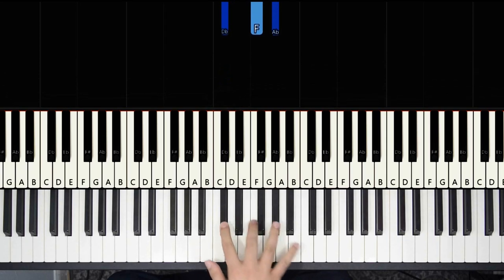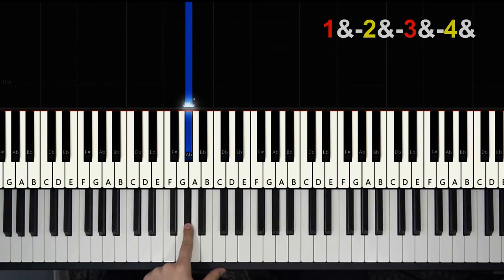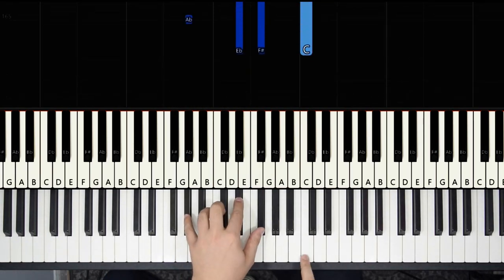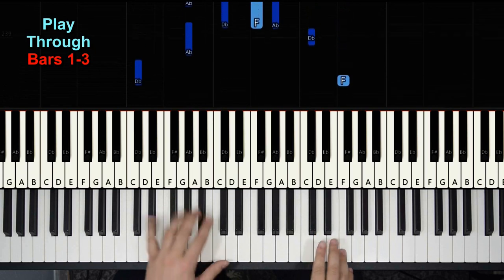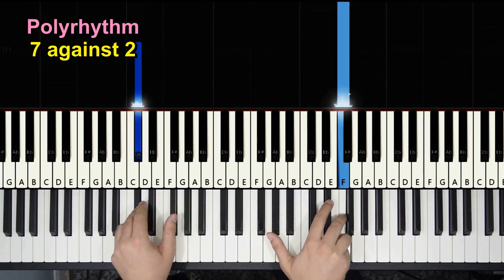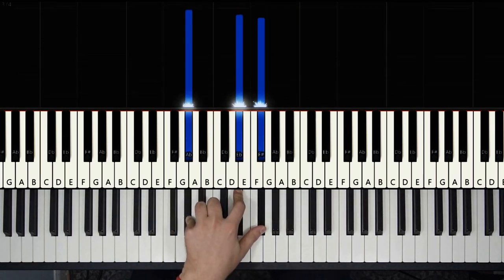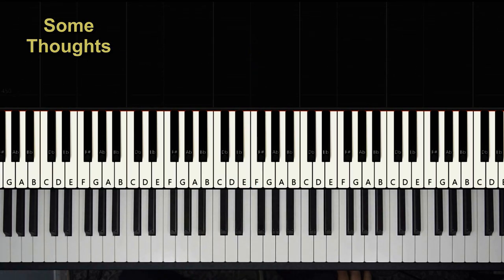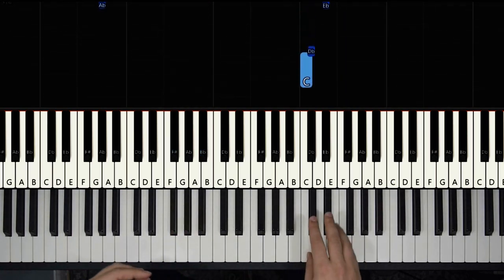HOW TO PLAY - CHOPIN - RAINDROP PRELUDE (PIANO TUTORIAL LESSON) (OP. 28 NO. 15)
Step by step piano tutorial lesson on how to play and learn Chopin's Raindrop Prelude Op 28 No 15 in D Flat Major. (Simplified and Original)

LESSON GUIDE
00:00 - Intro | Play Through
01:44 - Bar 1 Explained | Scales | Chords | Inversions
02:23 - Bar 1 | RH Melody | Long vs Short Notes | Counting
03:09 - Bar 1 | LH Chord | LH Pattern | Together
04:17 - Important! | 4/4 Time | Knowing 1&2&3&4&
05:31 - Bar 1 | Play Through
05:41 - Bars 2 | RH Melody | LH Chord/Pattern | Together
07:00 - Bar 3 | RH Melody | Phrasing | LH Pattern | Together
08:25 - Bars 1-3 | Play Through
08:36 - Bar 4 | RH Melody | LH Chords | 2 Voices
10:21 - Bar 4 | Polyrhythm | 7 against 2 | Together
10:48 - Bars 1-4 | RH Play Through | Delaying
11:40 - Bars 1-4 | LH Play Through | Counting
12:07 - Bars 1-8 | Play Through | Repeat | Variation
13:42 - Bars 5-8 | RH Melody | LH Pattern | Together
14:38 - Some Thoughts | Rhythm | Voices
15:06 - Bar 9 | RH Melody | LH Chords | Arpeggios | Together
17:20 - Bars 1-9 | Play Through
18:00 - Big Thank You

THIS VIDEO IS ABOUT HOW TO PLAY - CHOPIN - RAINDROP PRELUDE (PIANO TUTORIAL LESSON) (OP. 28 NO. 15)